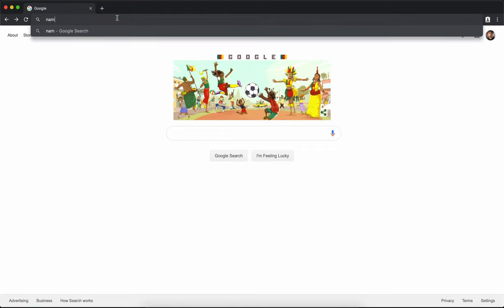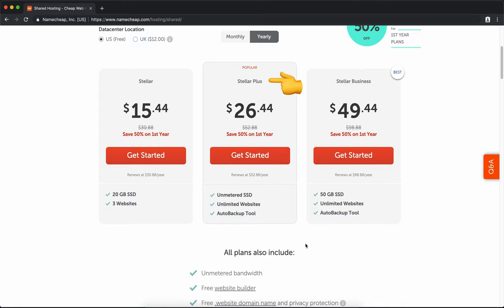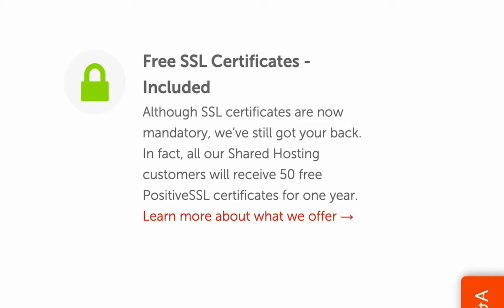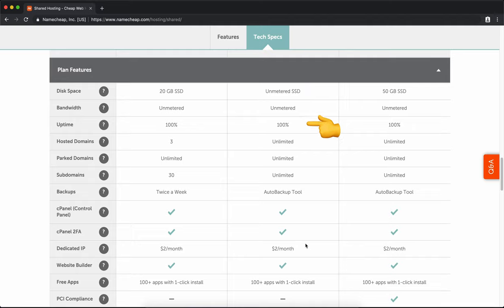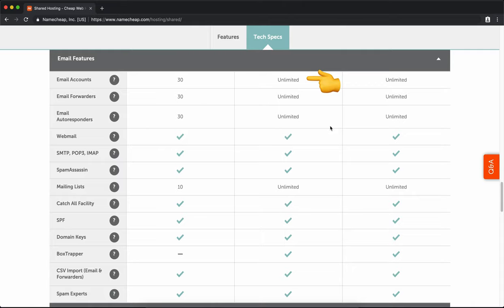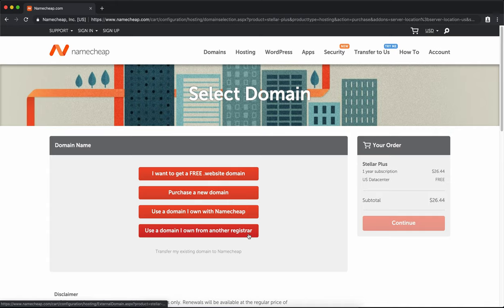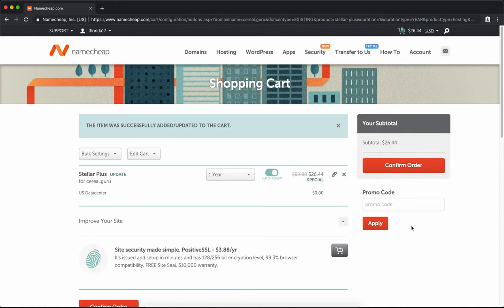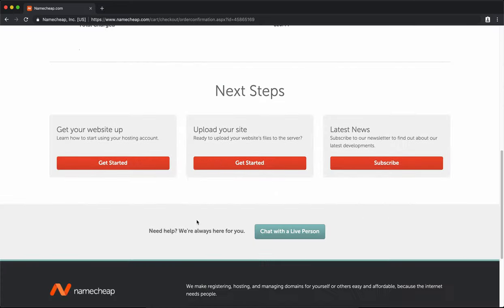WordPress Website and Email Hosting with Namecheap Video Tutorial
Learn how to get your Wordpress blog started today with UNLIMITED shared website and email hosting with Namecheap in this complete video tutorial that will walk you through step by step. Not only does Namecheap offer some of the lowest shared hosting prices, but they have a 100% uptime guarantee and their customer service is exceptional in the website hosting industry.